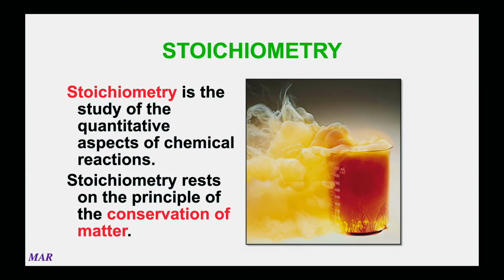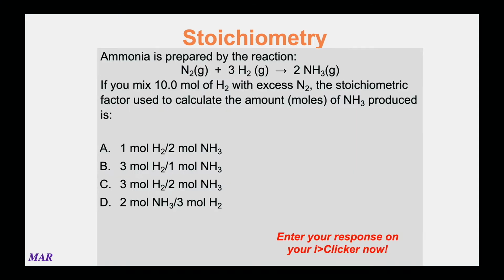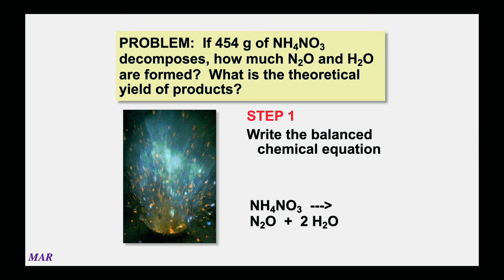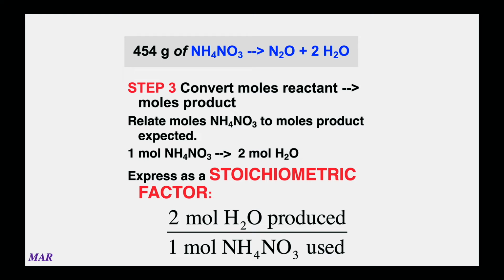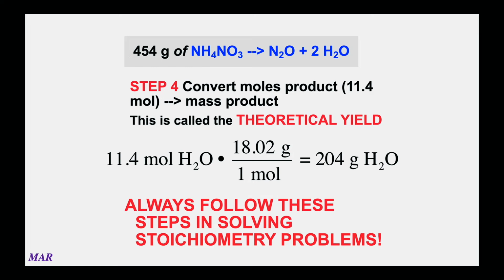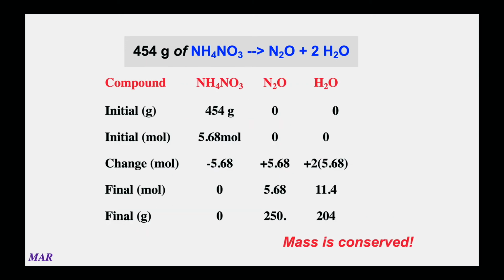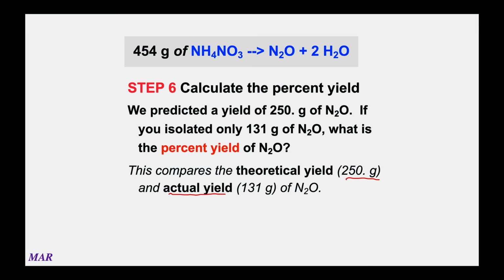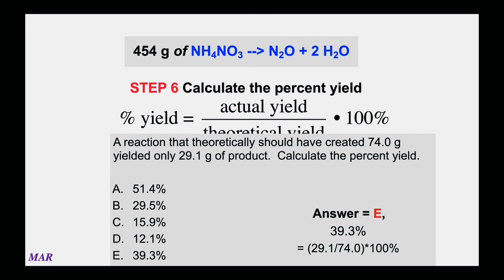CH 221 Screencast "Theoretical and Actual Yields"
"Theoretical and Actual Yields" - a Screencast from Chemistry 221 for students of Dr. Michael Russell's classes at Mt. Hood Community College in Gresham, Oregon, USA.